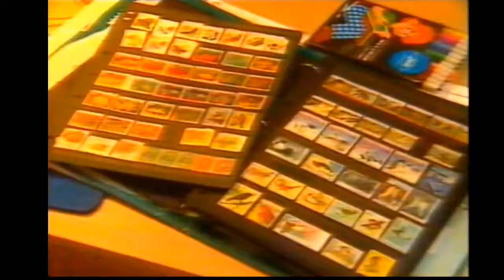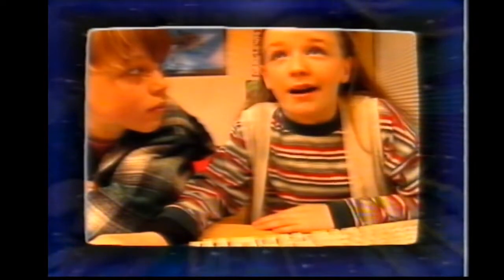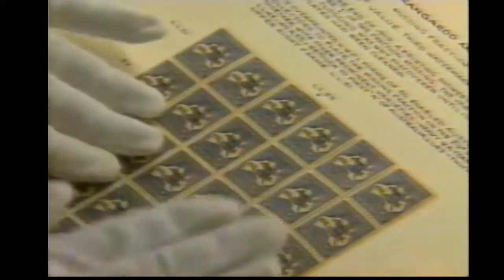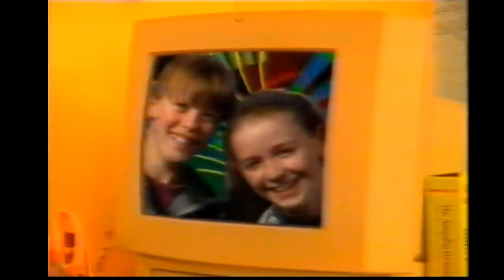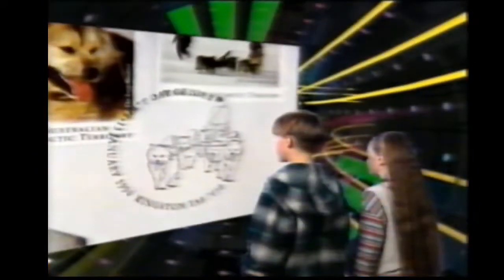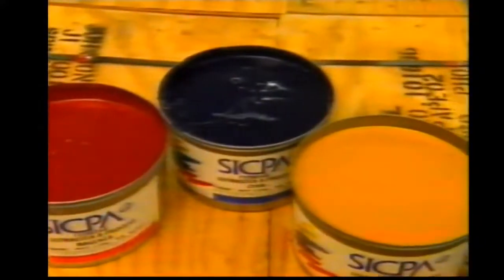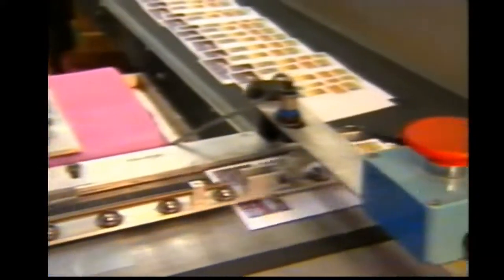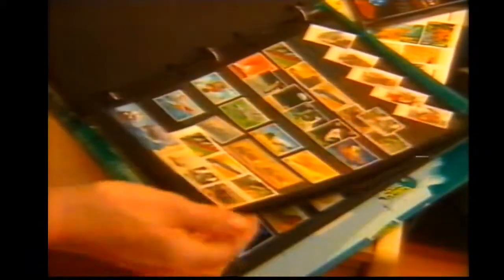Stamp Collecting... ADVENTURES IN CYBERSPACE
Matthew isn't sure he'll like Emma's stamp collection.

But he gets a big surprise when they 'surf the net' together.

Join Emma and Matthew in cyberspace on a journey through the world of Stamp Collecting. See how stamps are made; the people who design and make them. Find out who and what goes on a stamp, learn about special stamps and get tips on starting your own collection.

Philately will never be the same after this stamp collecting adventure in cyberspace.

To support our conservation efforts,
Head over to Batprince's game channel:
Youtube.com/Batprince
and become a member for as little as $1 a month
OR
Head over to Pete's Twitch
Twitch.tv/Peterdea